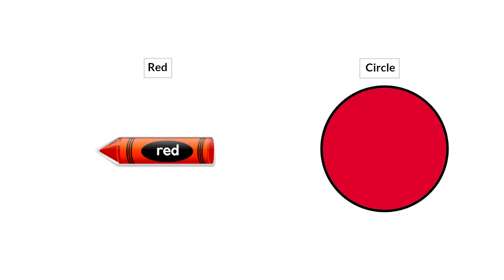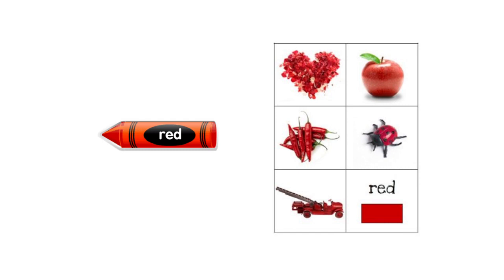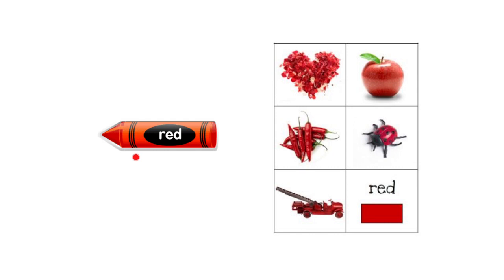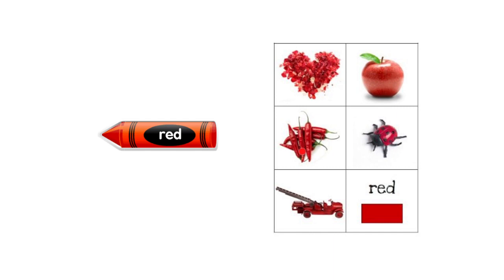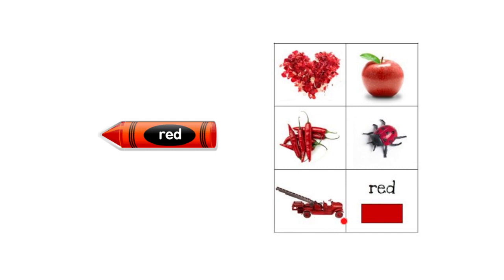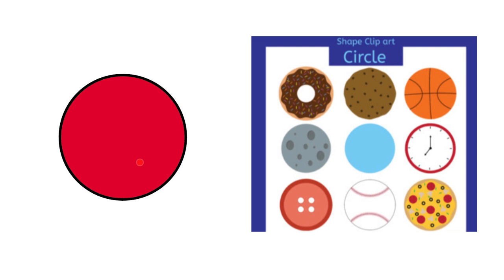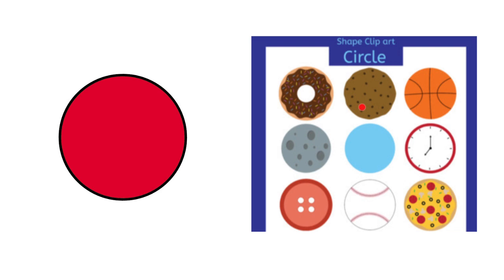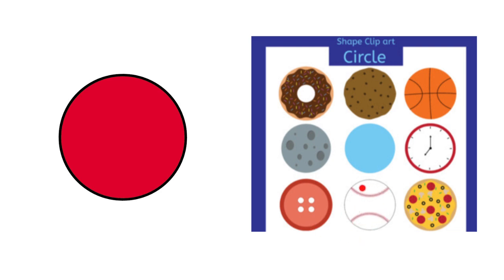Red & Circle - KG1 - Math - Week 3 - By Ms. Tala Awamleh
Math:

The Circle Shape and the red color

Students will be introduced to the circle shape and the red color. Students will learn the formation of the circle shape and will name things that have a circle shape and will recognize objects that are red.